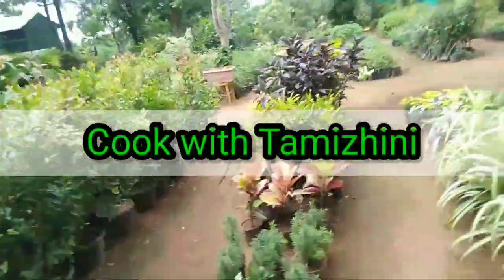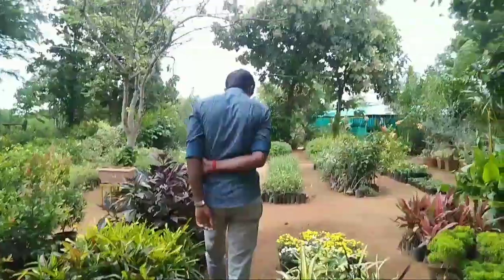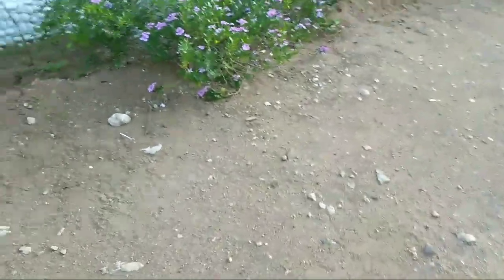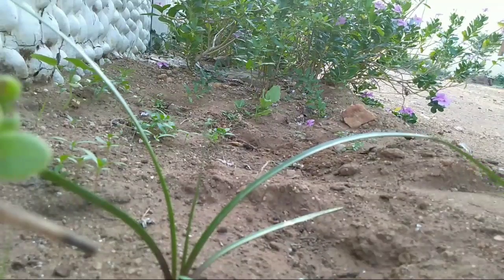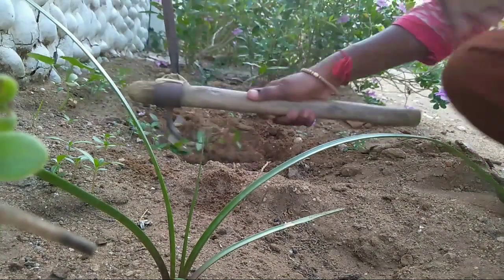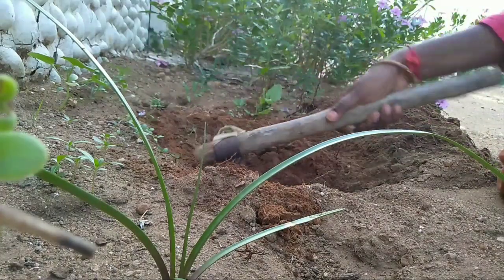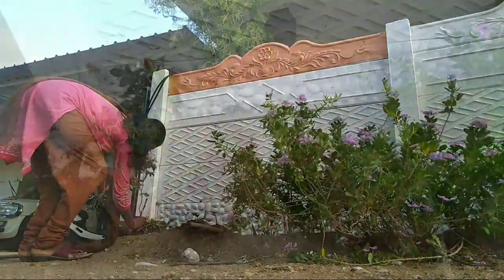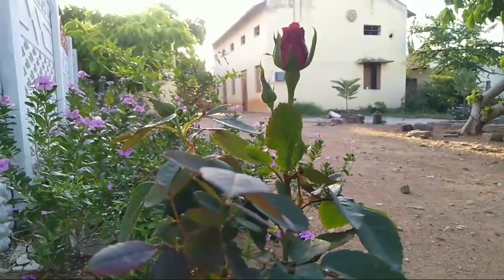Part1வெயில் காலத்தில் புதிய ரோஜா செடி வளர்ப்பு || March Month New rose planting||Cook with Tamizhini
வெயில் காலத்தில் புதிய ரோஜா செடி வளர்ப்பு || March Month New rose planting|| Cook with Tamizhini

Best fertilizer for rose plant in summer season/Green garden/ How to care rose plant in march month/ How to care rose plant in pot/How to fertilize rose
plant in march month/How to take care rose plant in march month/March month rose care/March month Rose flower plant  Rose care in summer season/rose plant/ rose plant care